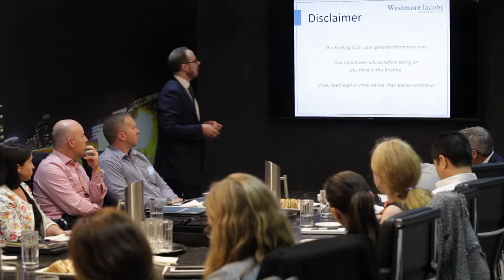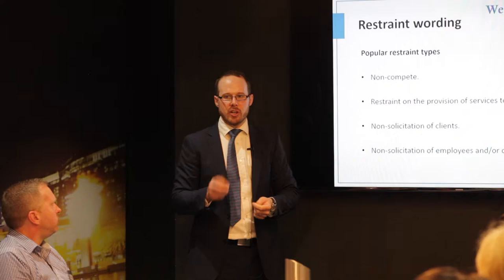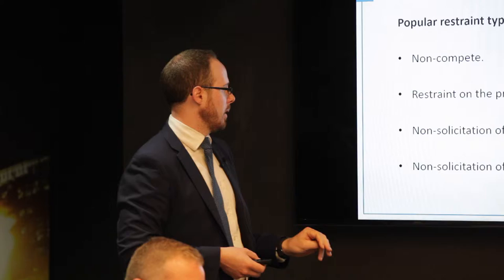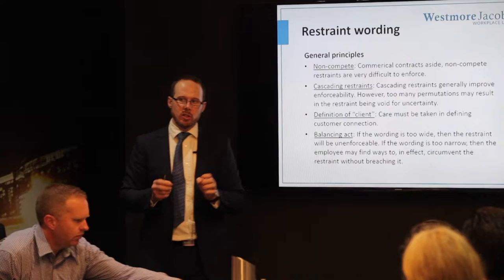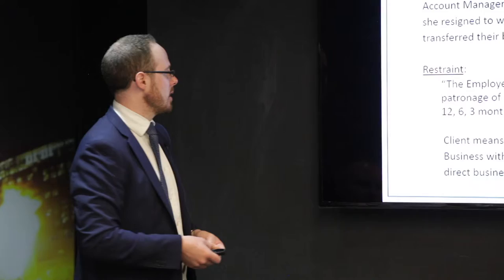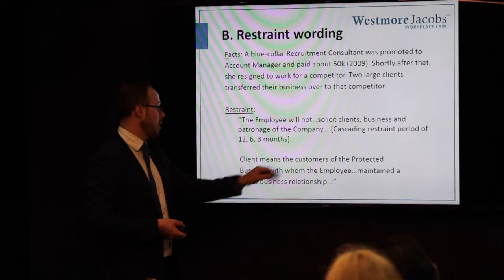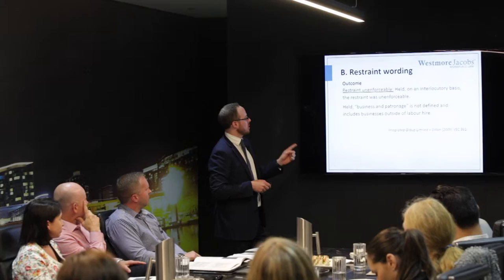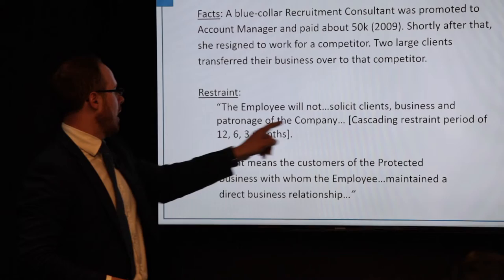Westmore Jacobs briefing session November 2018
If you would like to know more about how we could help promote your business with photography and video, please visit our